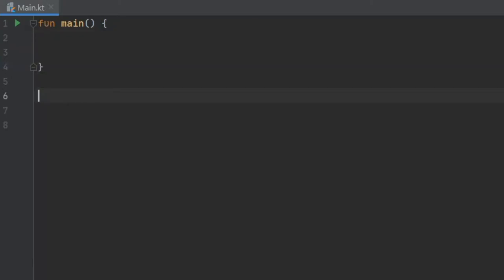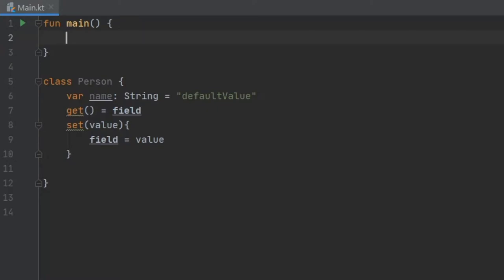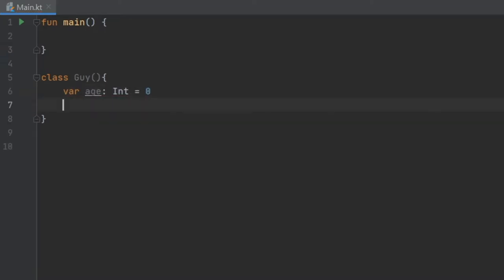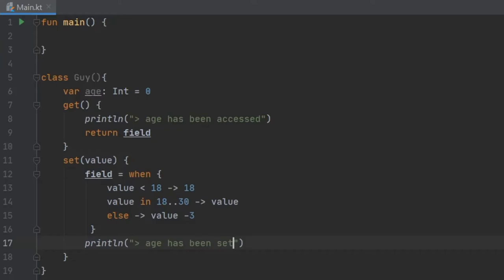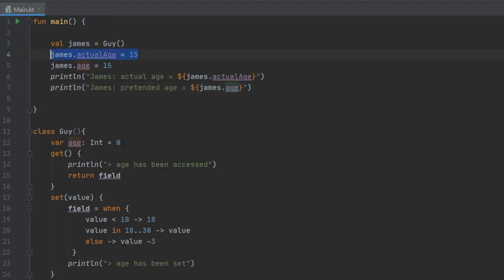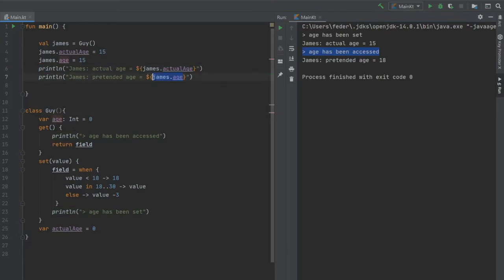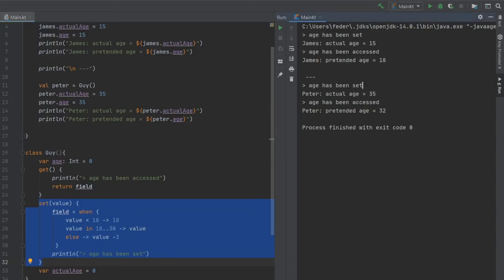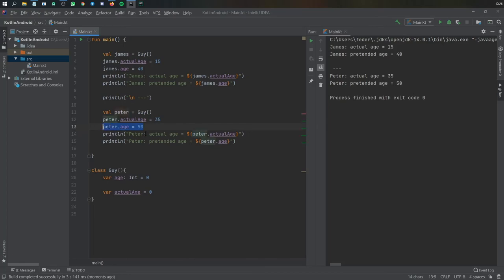Learn Kotlin for Android: Getters & Setters ( Lesson 16)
I don't think I've ever had to use this more than once or twice in Android development, but good to know anyway!